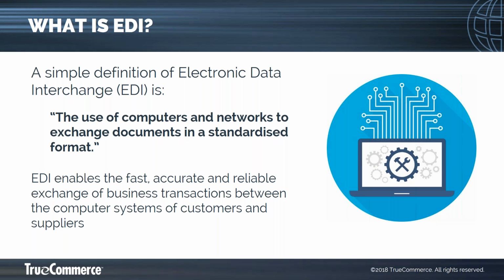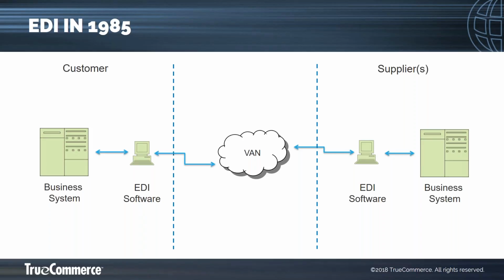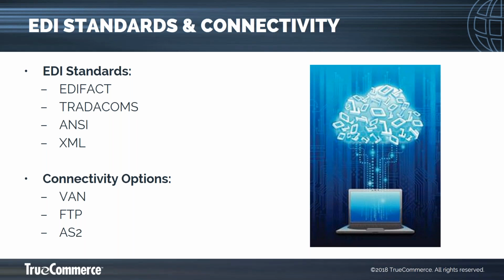Training webinar: What is EDI?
This webinar covers the basics for anyone who is new to EDI.

During the webinar we go through:

• What is EDI and how does it work?
• Who is EDI for?
• How can I benefit from EDI?

This webinar is ideal if you have people in your team who are new to EDI, or if you have recently been asked to trade via EDI by a new or existing customer and you are unsure what is expected of you.